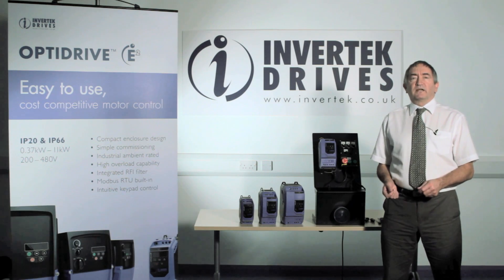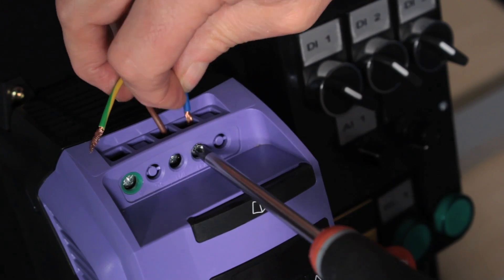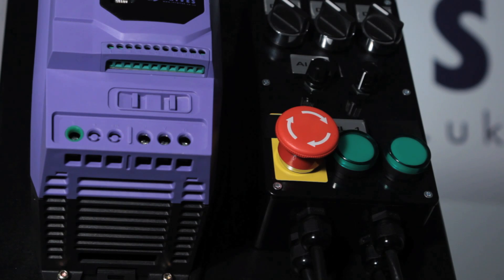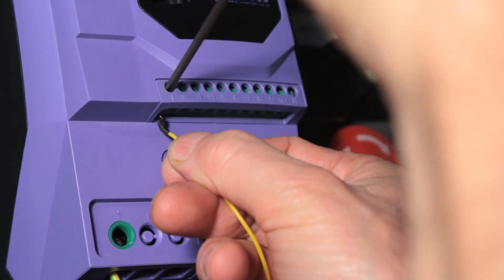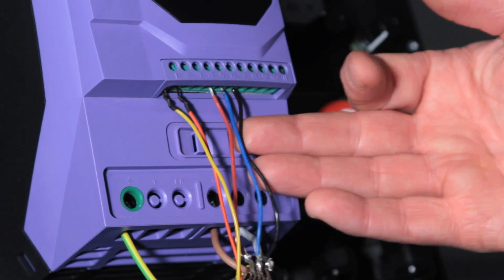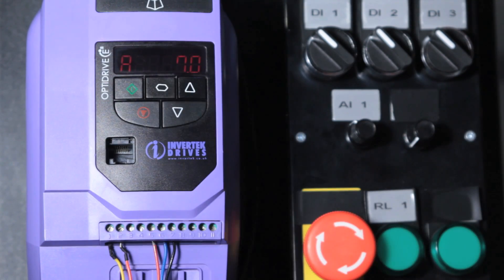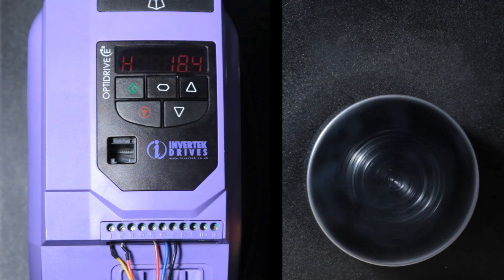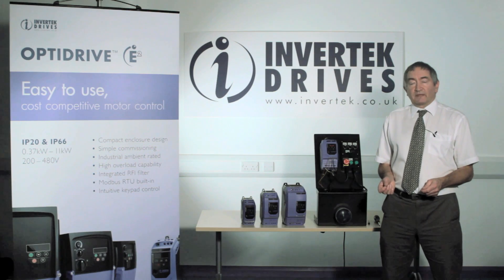Invertek Optidrive E2 Guide Part 1 - Install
How to connect and commission the Invertek Optidrive E2 variable speed drive